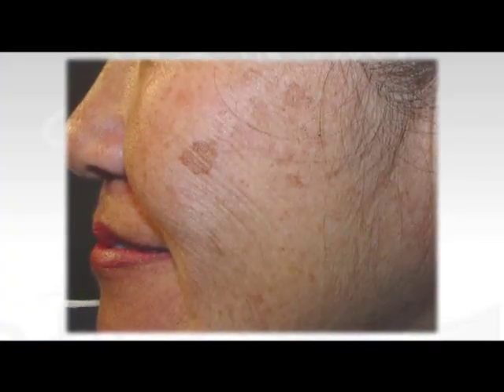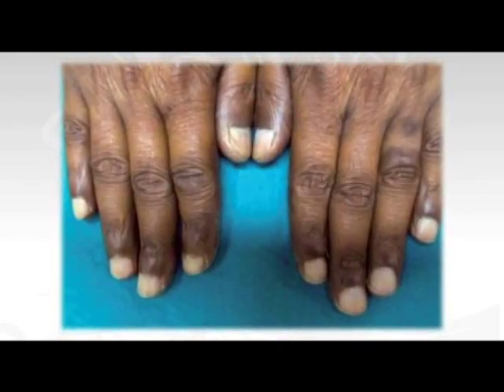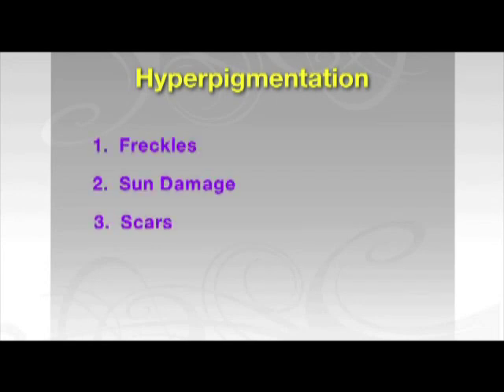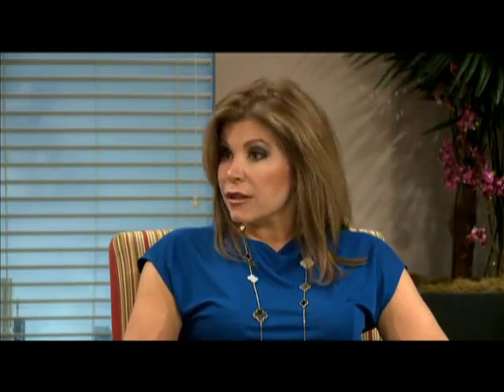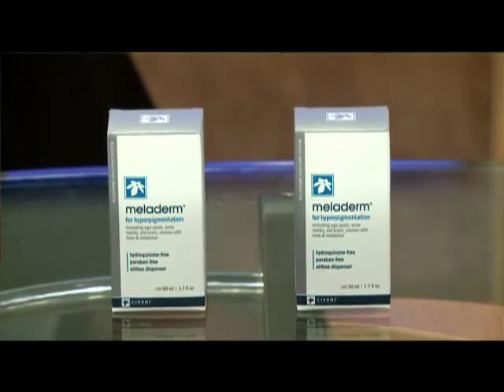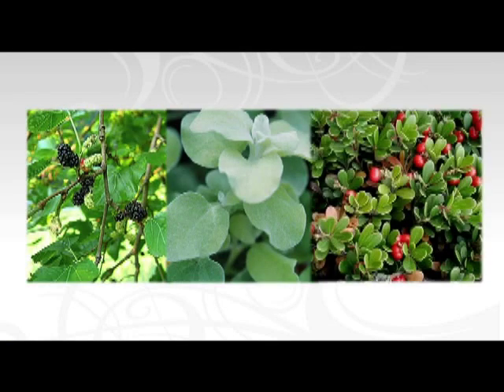Combat skin discolorations with Meladerm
Hyperpigmentation, a condition in which your skin becomes uneven with spots darker than your natural skin tone, can affect almost anyone.